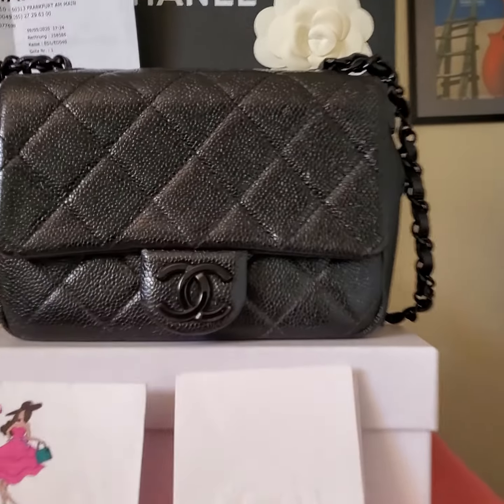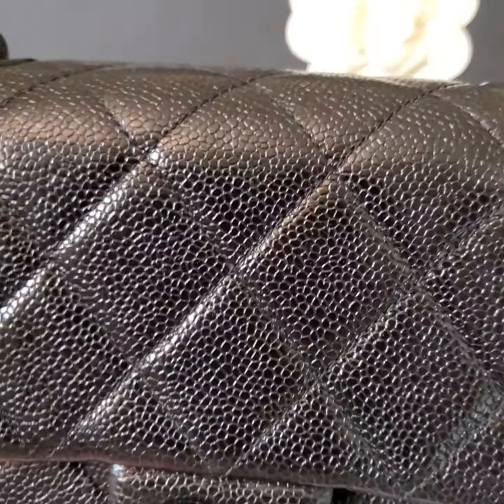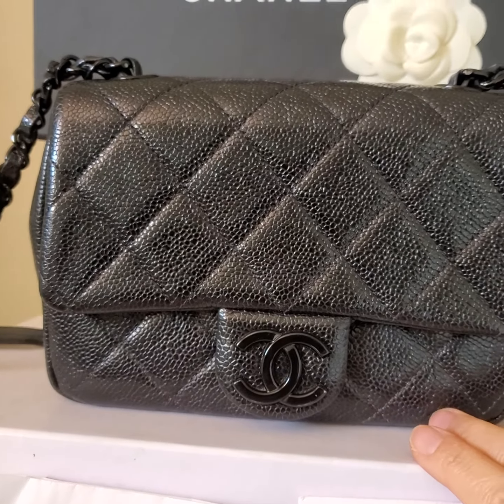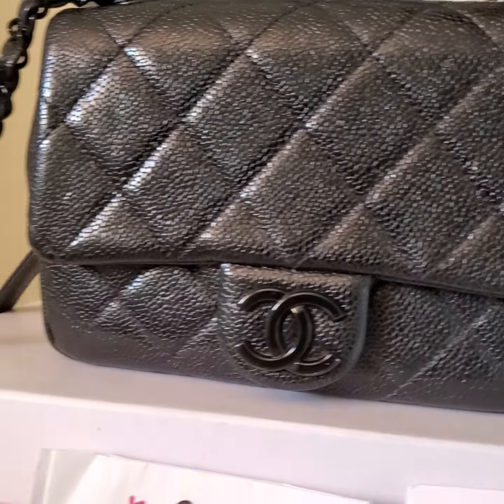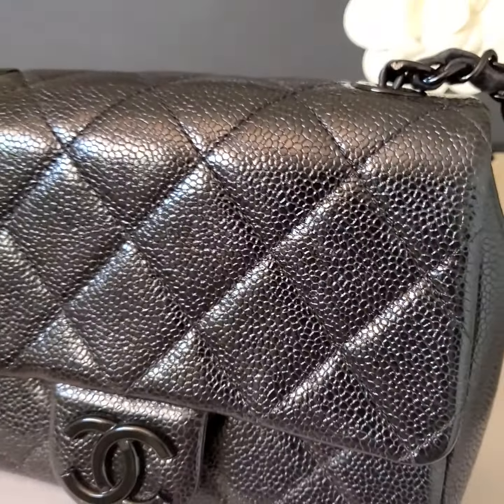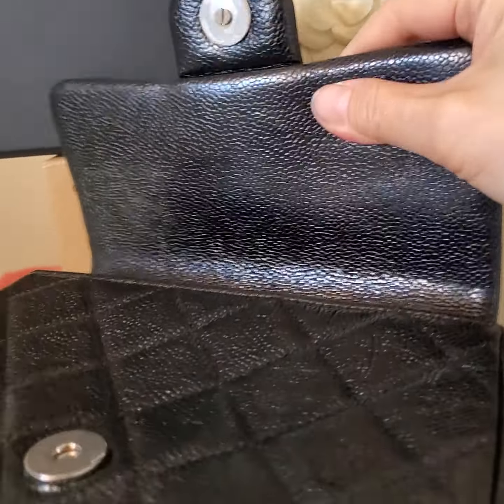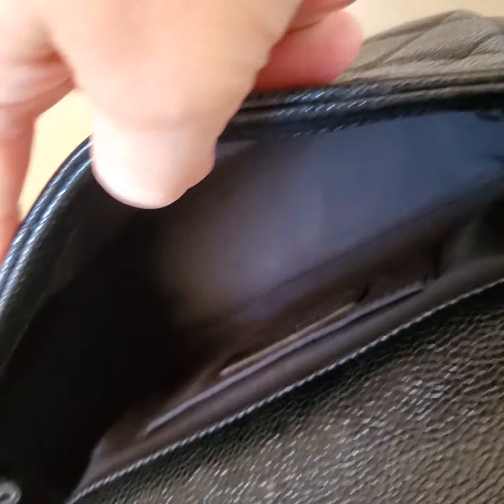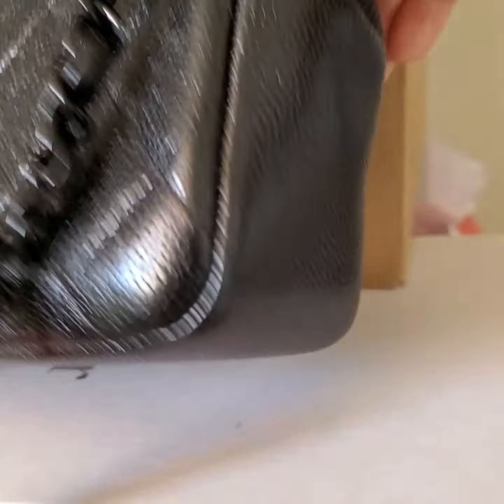Chanel classic black caviar mini square incognito bag elitefashionus